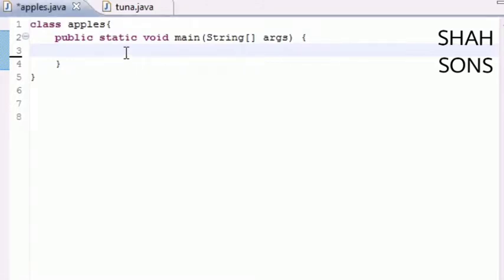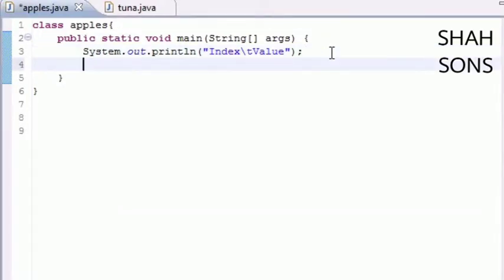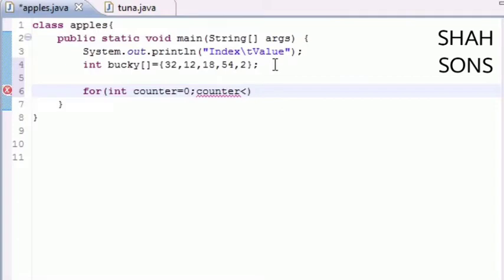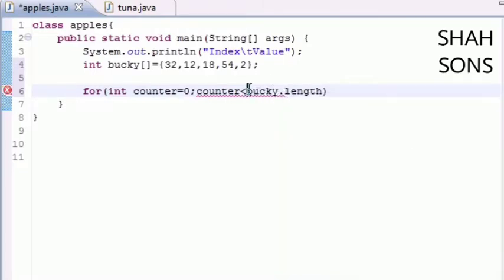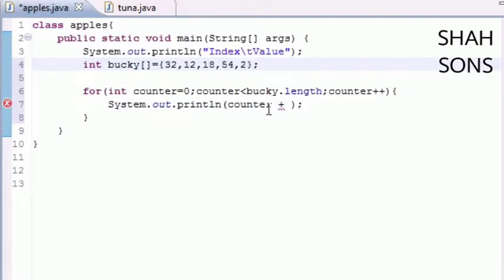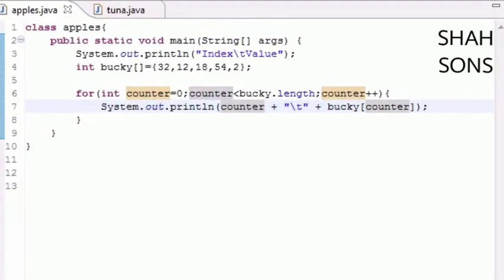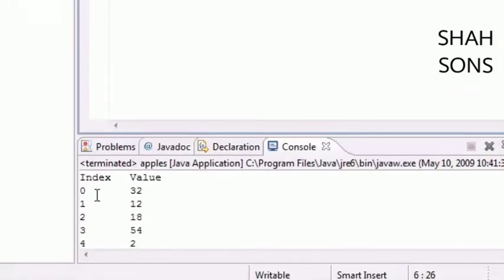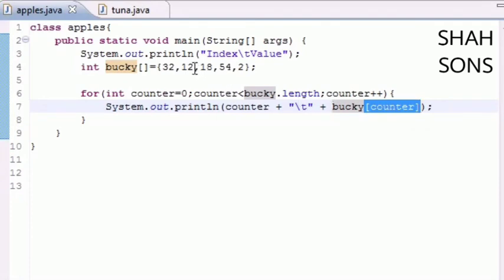Java Programming Tutorial 28 Creating an Array Table